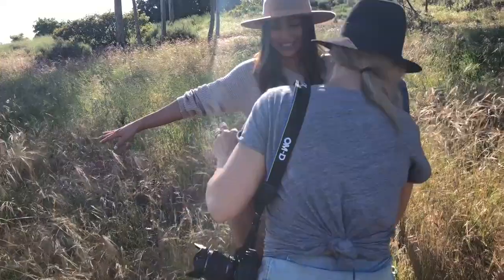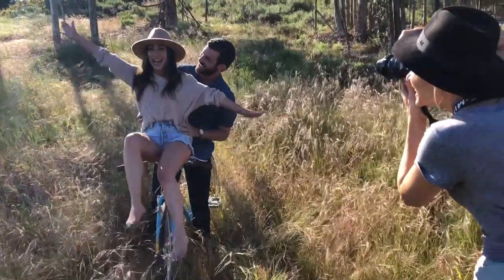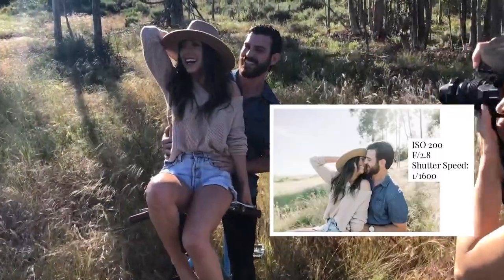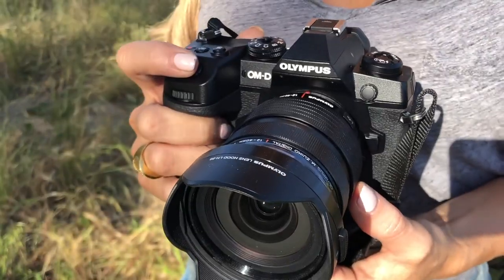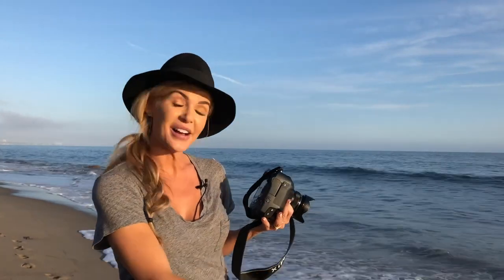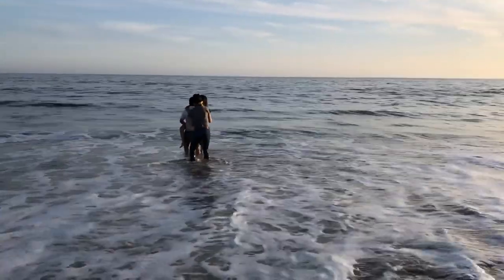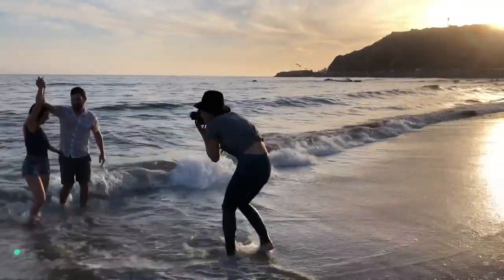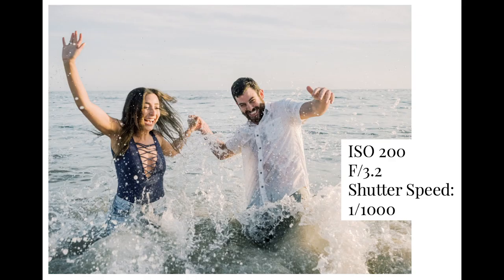Behind The Shoot | Engagement Session with the Olympus OM-D E-M1X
Hey y’all! I get so many questions about how these shoots go, and how I direct my couples so I thought I’d just bring y’all along for the ride. :)

I am so excited that I got to play around with the Olympus OM-D E-M1X. If you’re someone who is looking for a camera that can be durable in the harshest weather, can capture sharp images, and is completely versatile then the Olympus OM-D E-M1X is the camera for you! I enjoyed shooting the versatile horizontal/vertical grip, autofocusing capabilities, and that it was weather-proof — making the beach part of our session really fun!
If you would like more info on the camera

Stay inspired,

Jana

Do y'all wanna get connected??